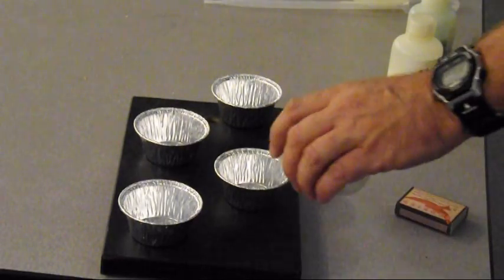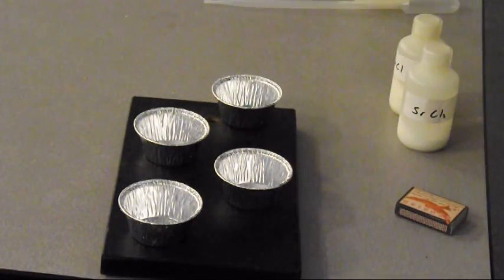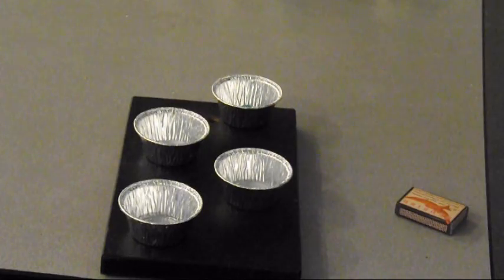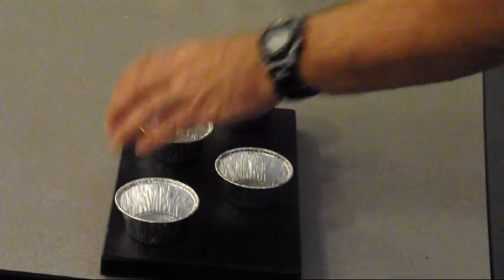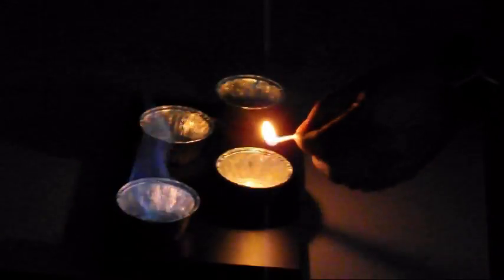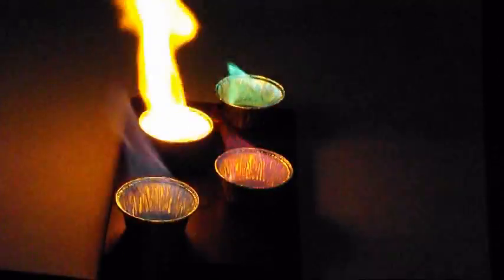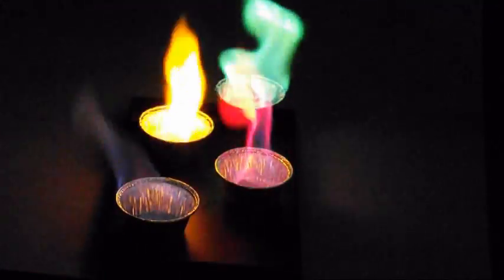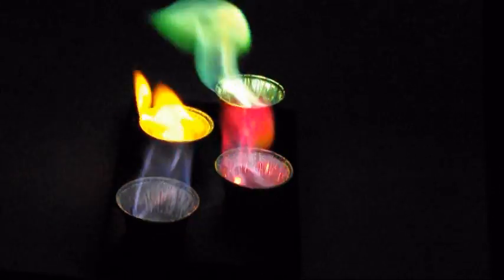Atomic emission spectroscopy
Visible emission from different salts illustrates how we can identify them. More generally, spectroscopic analysis is a common method of identifying and quantifying chemical entities. Applications range from medical x-rays and MRIs to colored flares and fireworks.